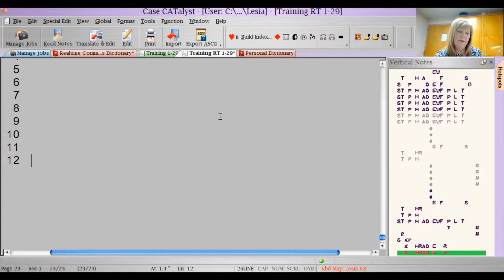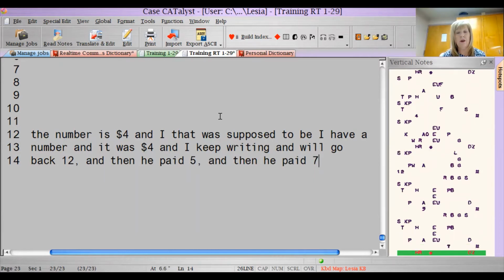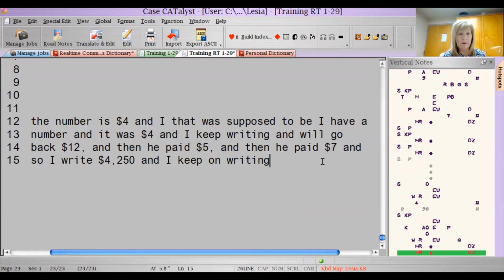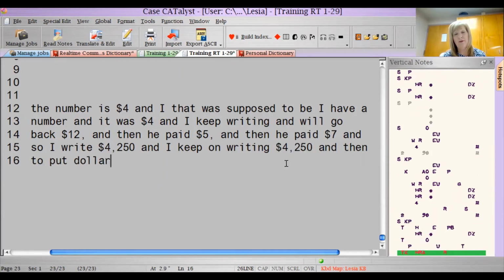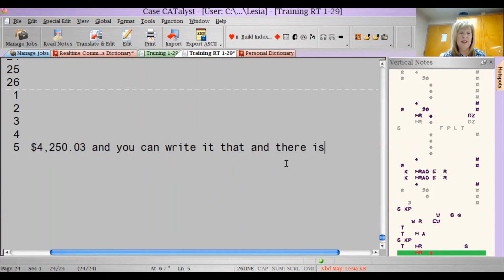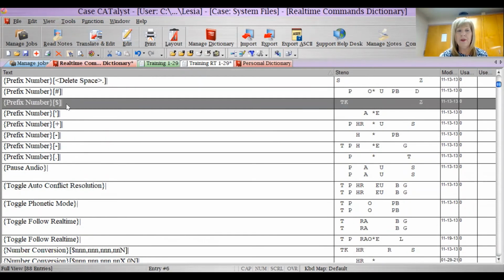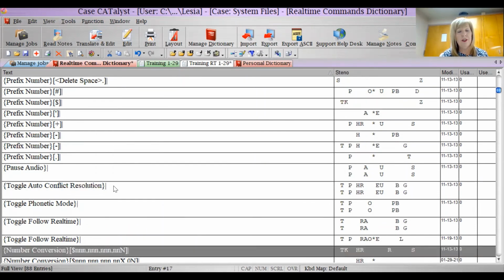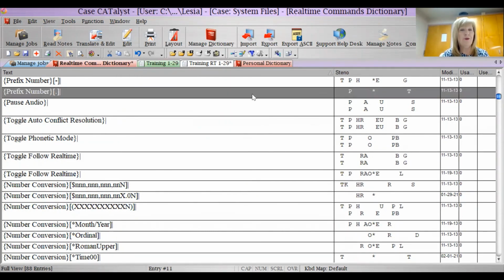Dollars Number Conversion Case CATalyst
Convert numbers to dollars and cents, Case CATalyst